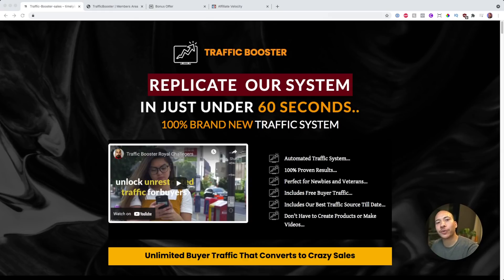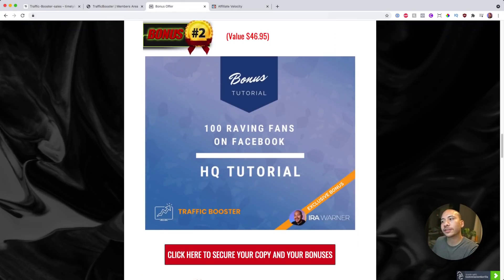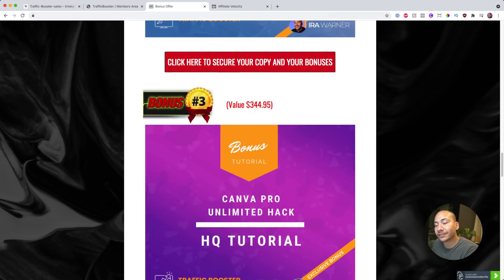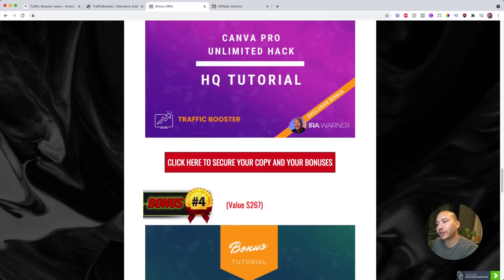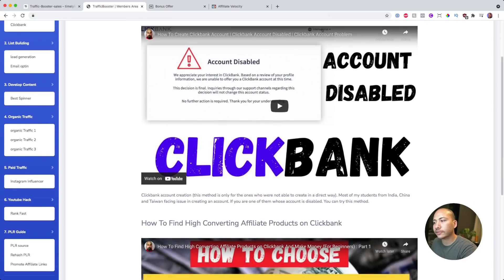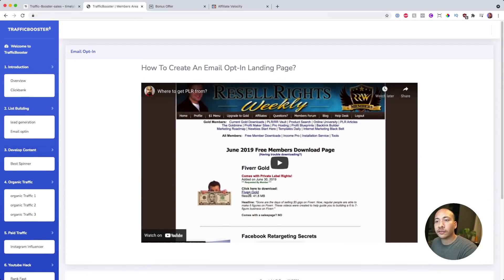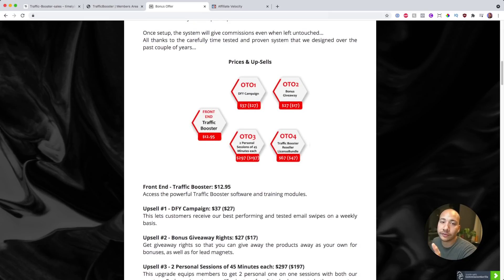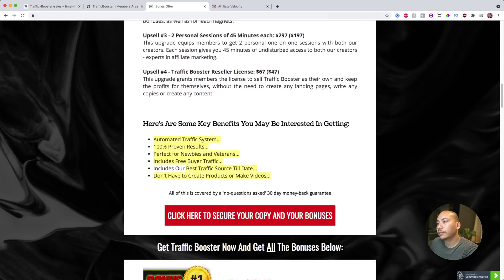Traffic Booster Full Review 👑 Awesome Bonuses 🔥ACT FAST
✅  Automated Traffic System...
✅  100% Proven Results...
✅  Perfect for Newbies and Veterans...